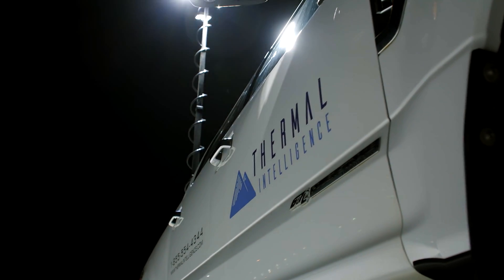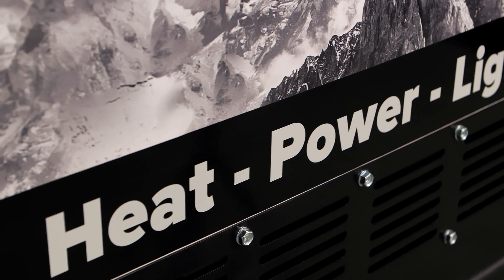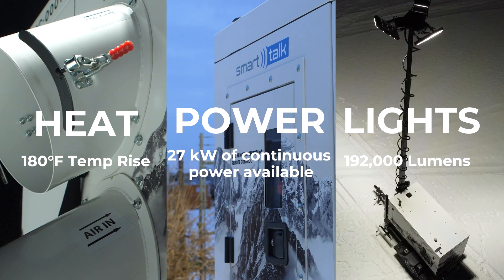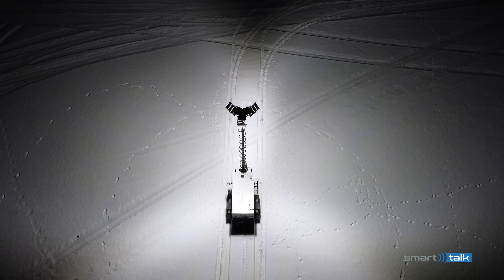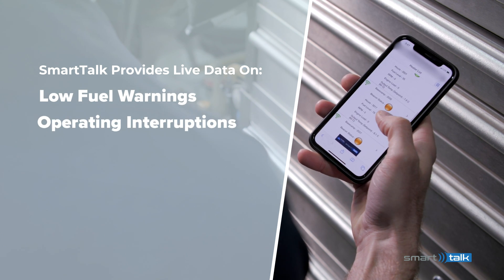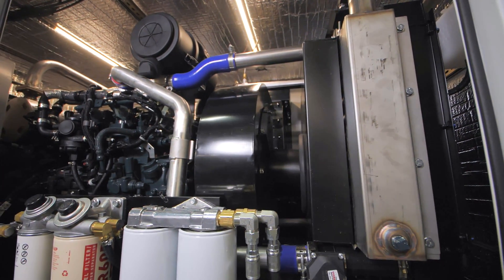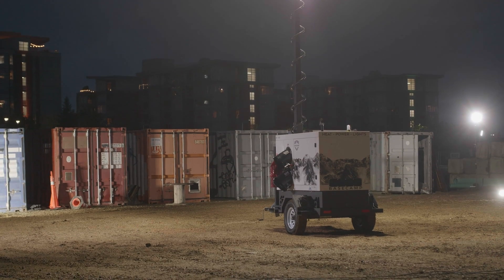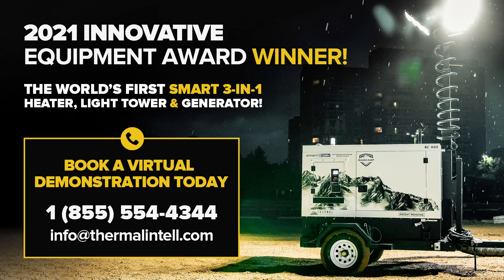BASECAMP: 3-in-1 Heater, Light Tower & Generator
BASECAMP is a Smart, 3-in-1 Heater, Light Tower & Generator. It delivers market-leading efficiency as a Flameless Heater, provides a 360° LED Lighting Package and 27kW of Available Power. With 2,500-hour service intervals and 24/7 Remote Monitoring & Control, your job has never been easier!

Traditional industrial heaters create massive project risks. They eat fuel like it’s their purpose, break down constantly and run on ancient, unreliable technology. BASECAMP solves these problems giving you safe, cost efficient, and reliable equipment you can trust.

Now you can take full control of your temporary heating program. The integrated SmartTalk IoT system continuously monitors all engine codes, inputs, and deliverables, relentlessly searching for any inconsistency that could lead to an eventual failure and notifying you before there is.

Now is your chance to dominate your competition.